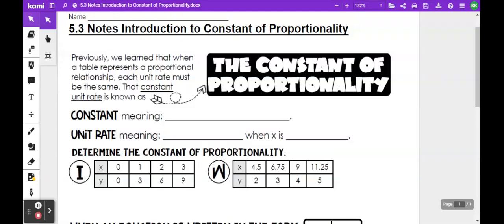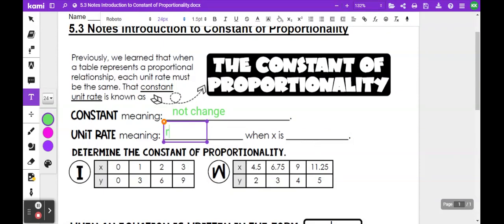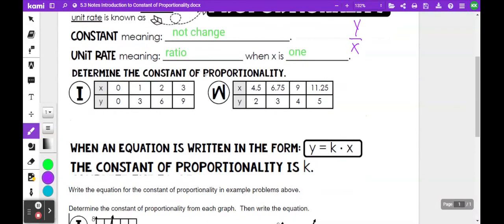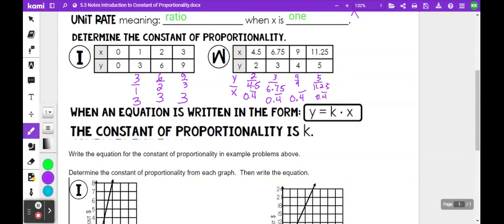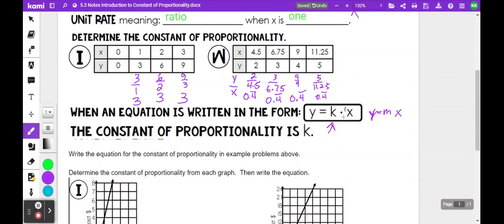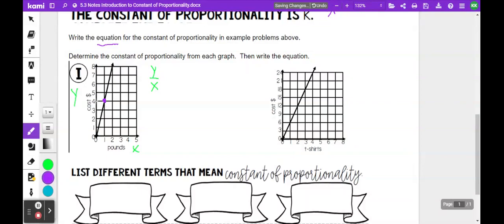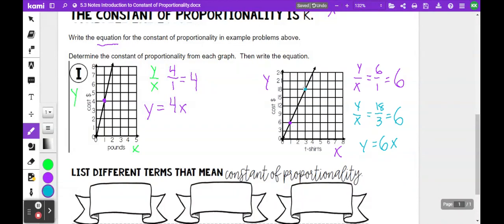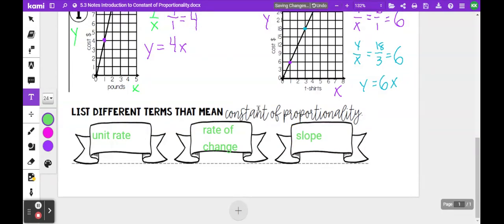5.3 Notes Introduction to Constant of Proportionality